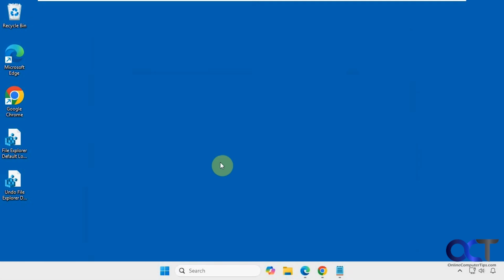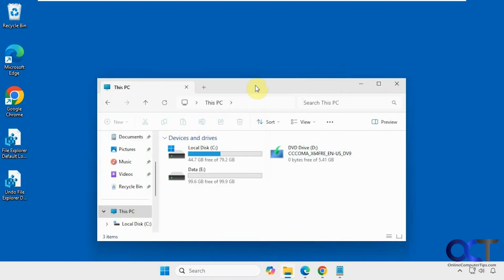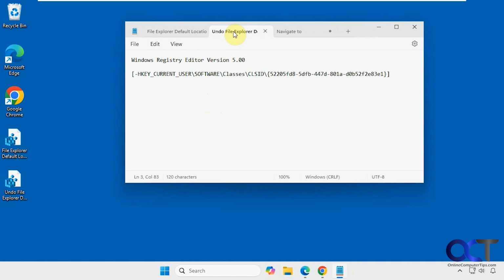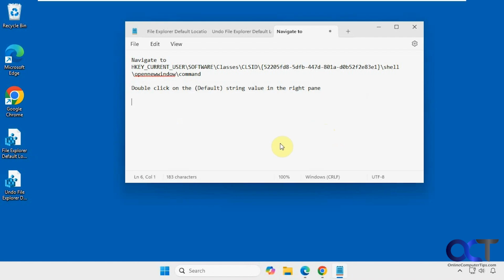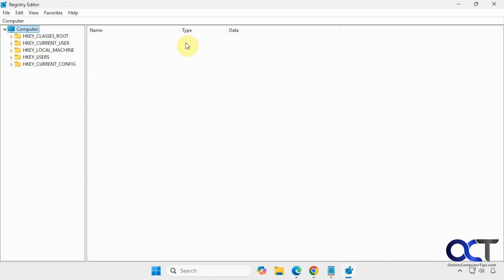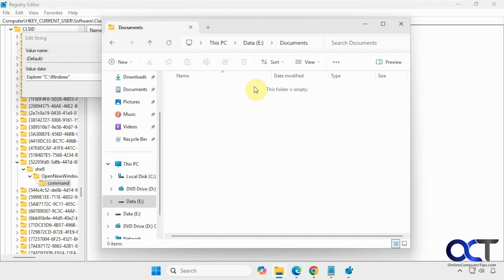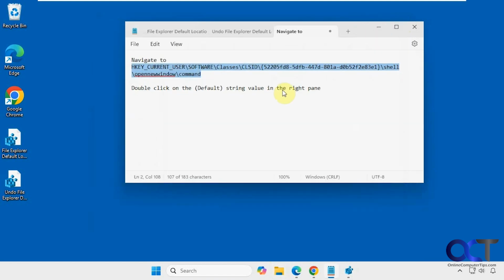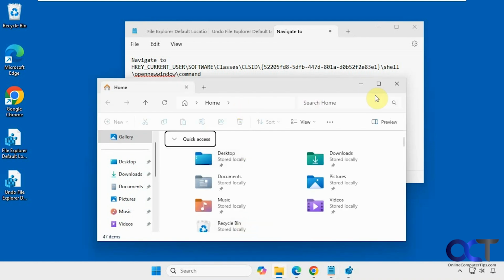How to Set File Explorer to Open to a Custom Folder Location by Default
As you probably know, when you open the Windows File Explorer app, it will default to the Home or This PC section. But if you have another directory that you are always using, you can change the default folder location that opens when you open File Explorer.

Here is another method you can try if this one is not working for you.

Here are the steps to change the default folder location.

Navigate to:

HKEY_CURRENT_USER\SOFTWARE\Classes\CLSID\{52205fd8-5dfb-447d-801a-d0b52f2e83e1}\shell\opennewwindow\command

Double click on the (Default) string value in the right pane and change folder path to your own (with the quotes).